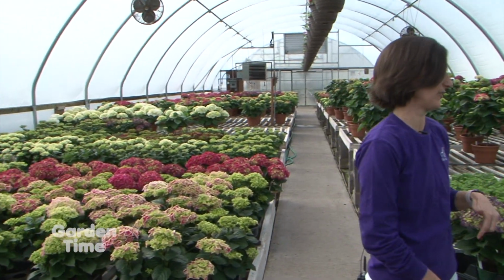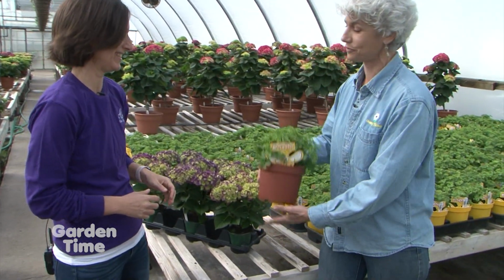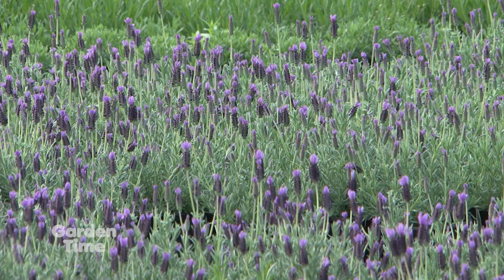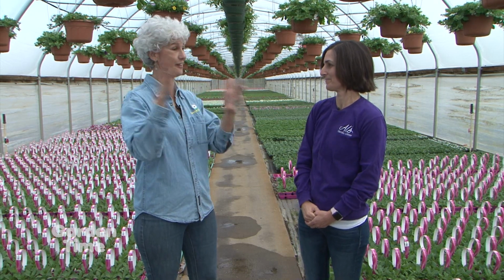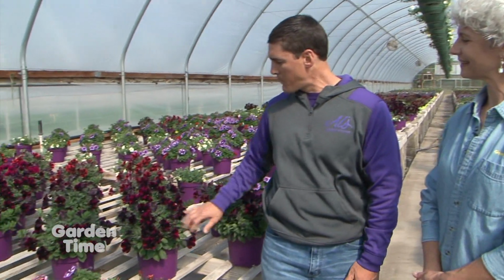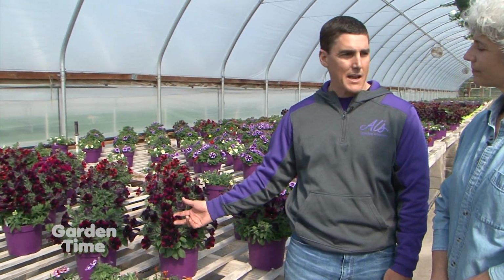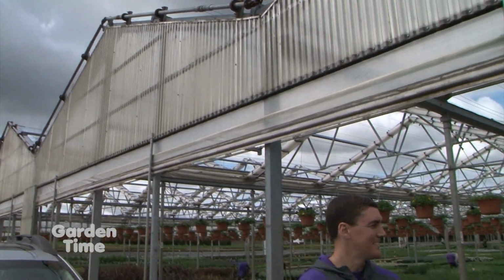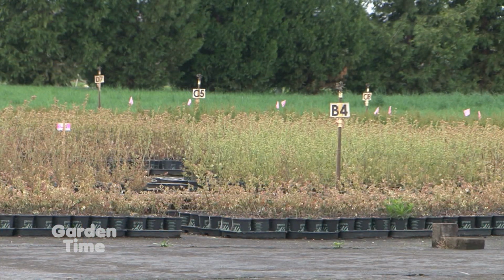Growing at Al's Farm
Have you ever wondered about how your nursery plants are grown?  How do they get to the garden centers looking so good?  We visit the Bigej family at the Al's Garden & Home growing facility to hear how they do it.